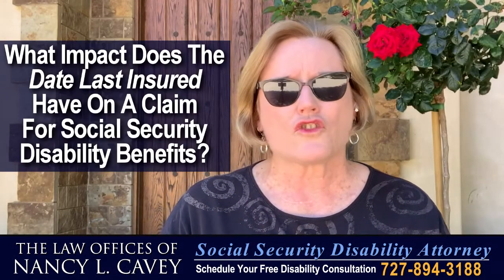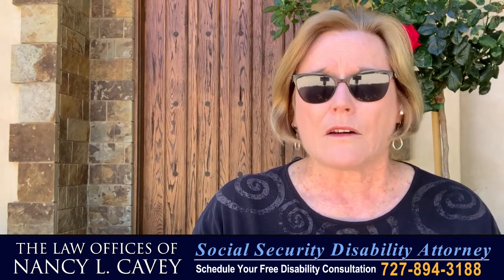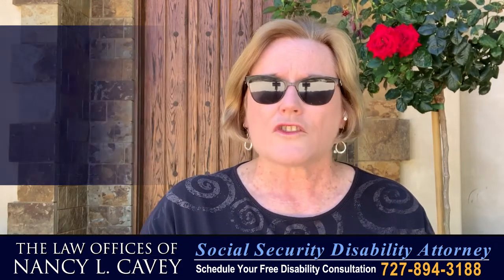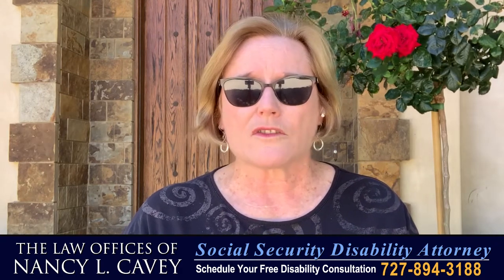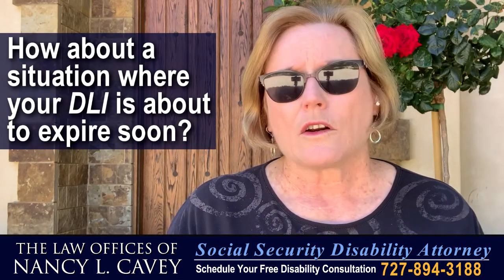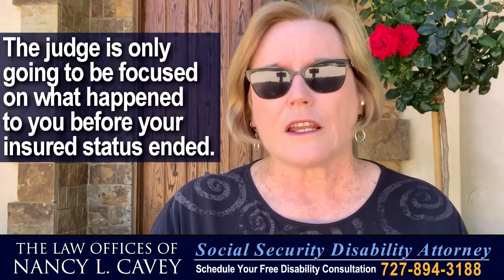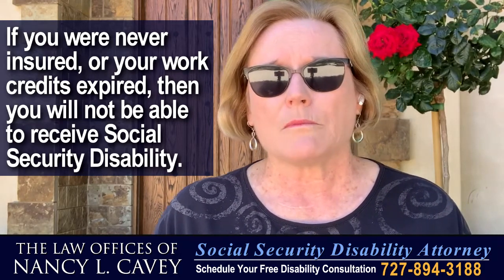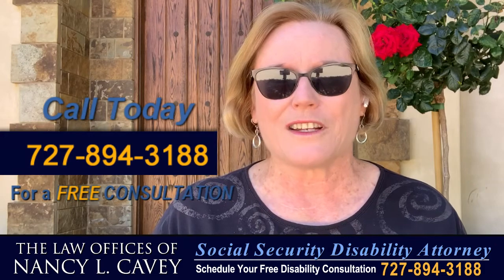What Impact Does The Date You're Last Insured Have On Your SSD Claim? / SSD Questions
| Social Security Disability attorney Nancy Cavey answers a series of the most asked questions about Social Security Disability benefits, discussing in this episode the impact that your Date Last Insured has on your claim for Social Security Disability benefits, as well as how to find what your specific DLI is.

Nancy Cavey is a St. Petersburg, Florida based Social Security Disability attorney who can help you file a claim for benefits no matter where you live in the state of Florida.

Give us a call at with any questions you may have when applying for disability, or if you have been denied your SSD benefits. We offer free consultations!

00:00 - "Date Last Insured"
03:40 - Questions? Call Me!